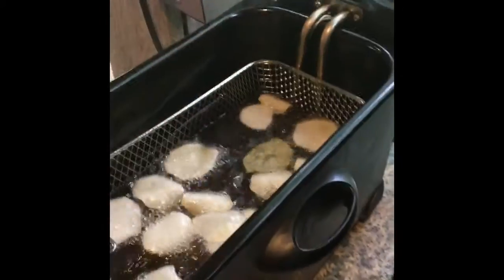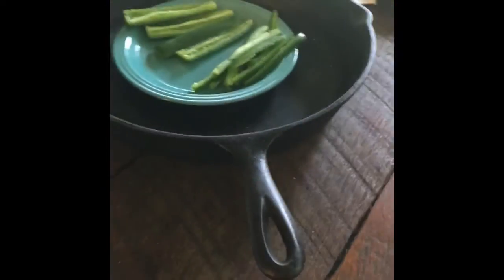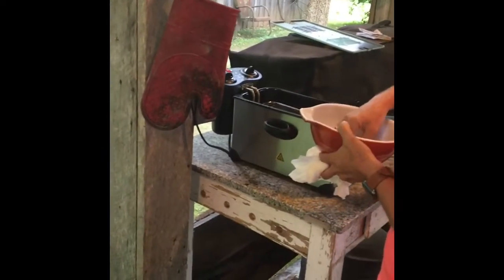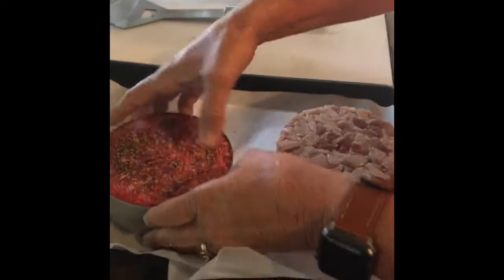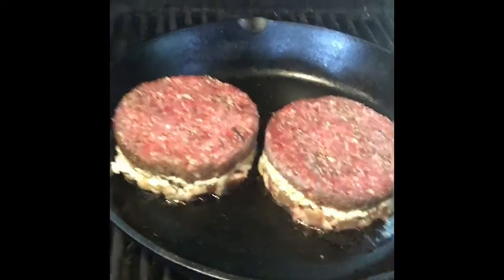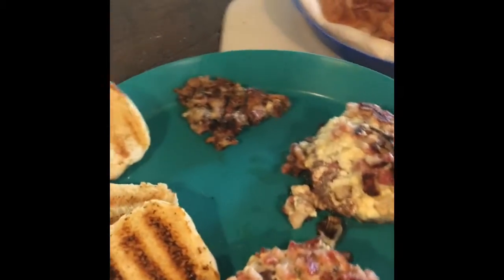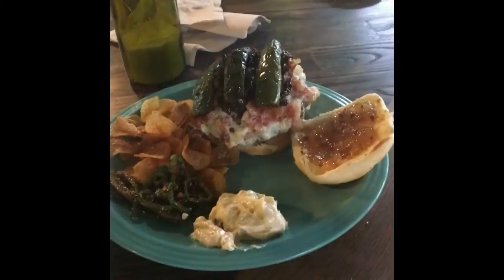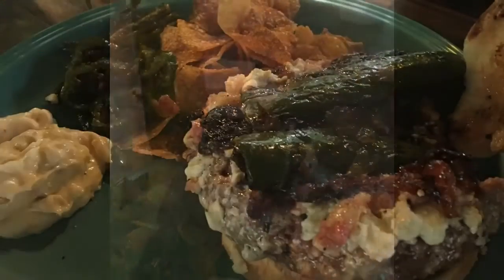Steve Adams Shed Life. Cheeseburger In Paradise